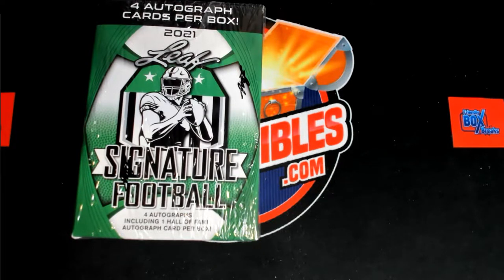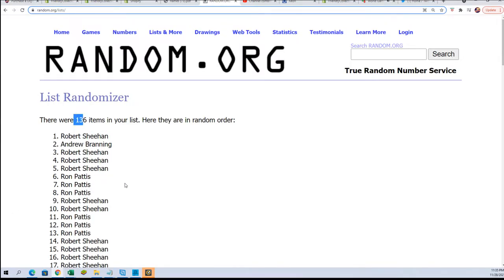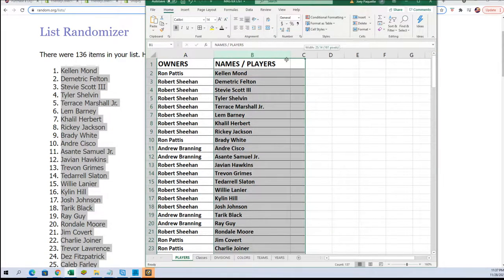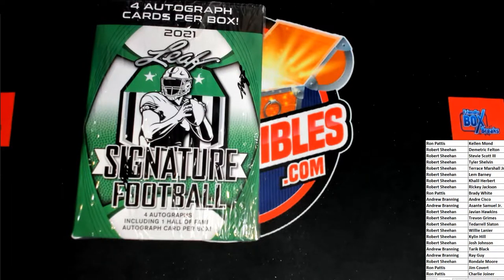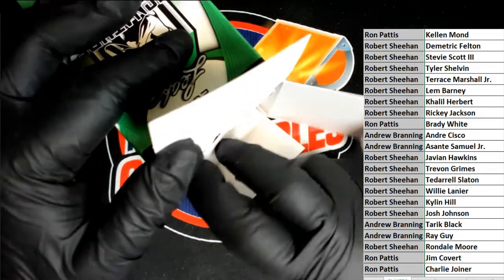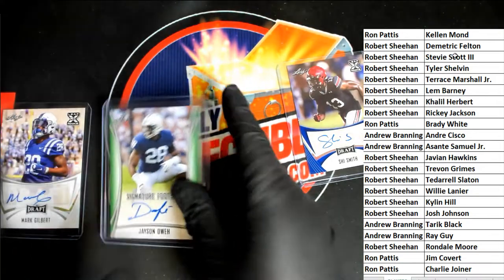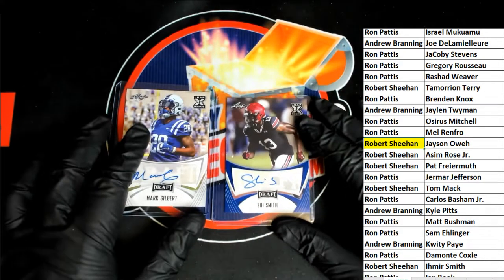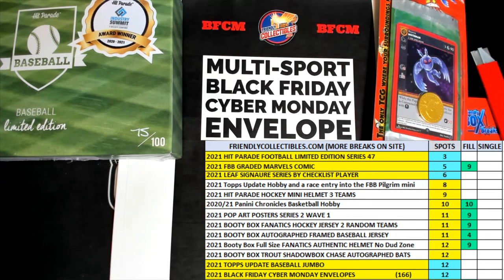2021 Leaf Signature Football BLASTER ID 21LEAFSIGFBBLAST646